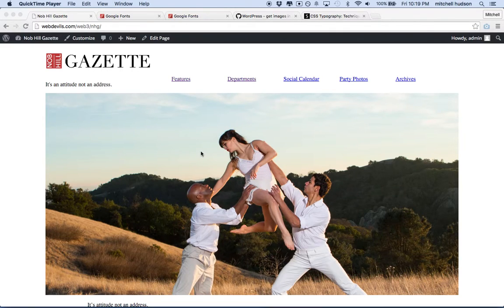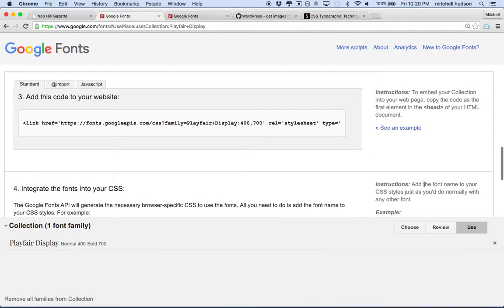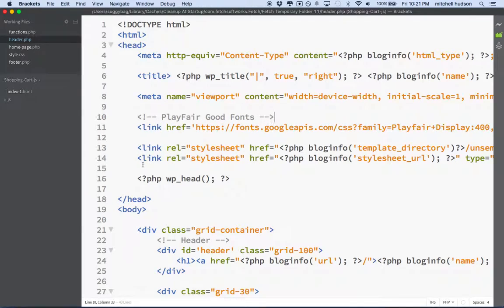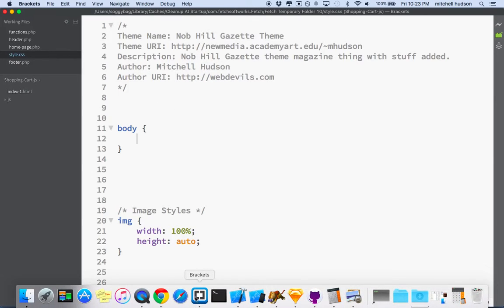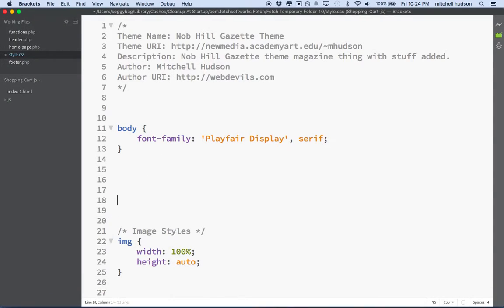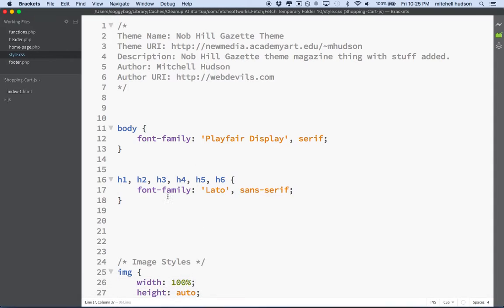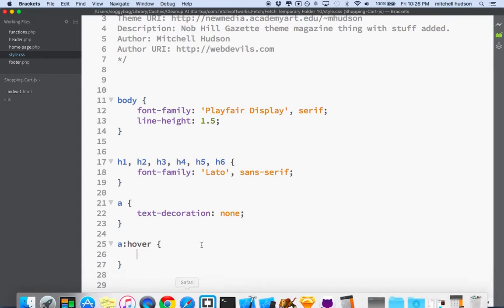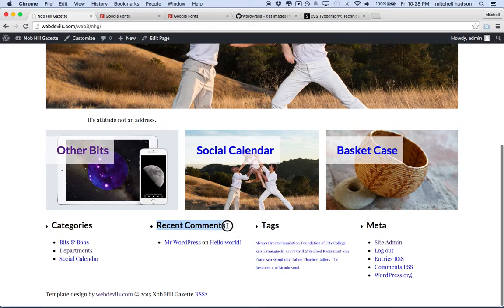12 WP NHG Base Font Styles Google Fonts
WordPress Theme tutorial. Here we add some custom fonts using GoogleFonts.